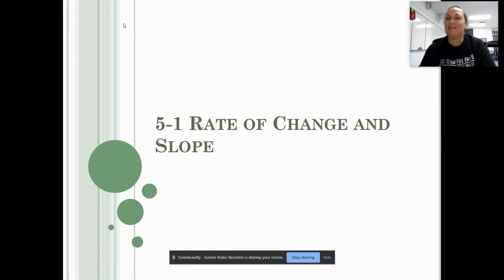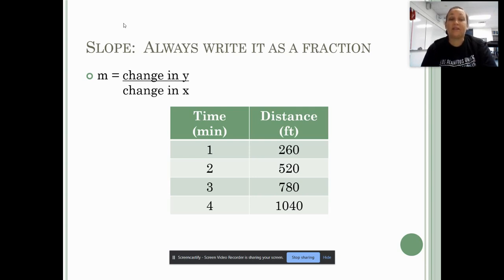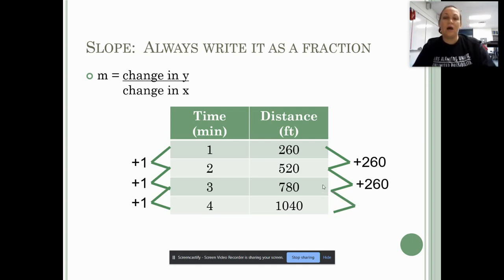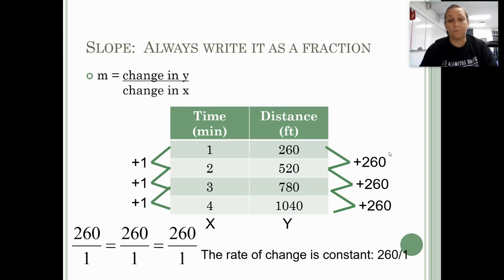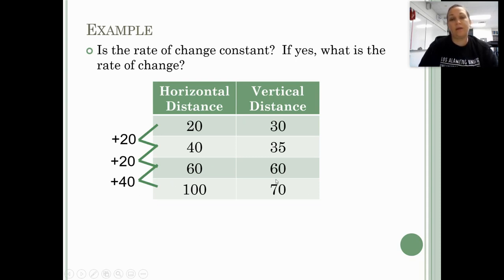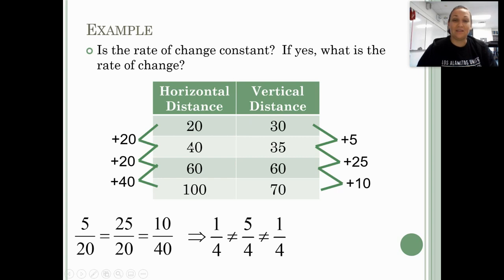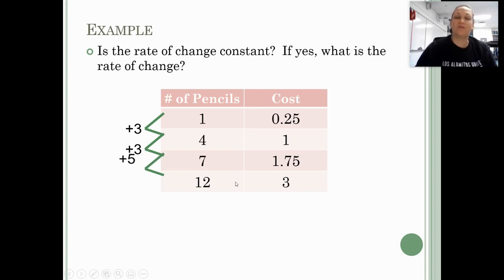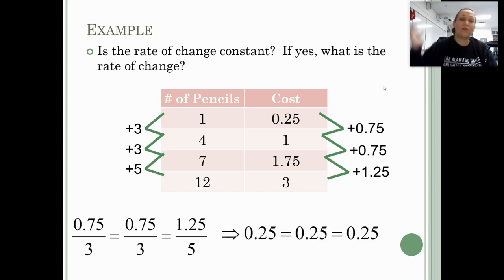10/27 Video 1 - Slope Table